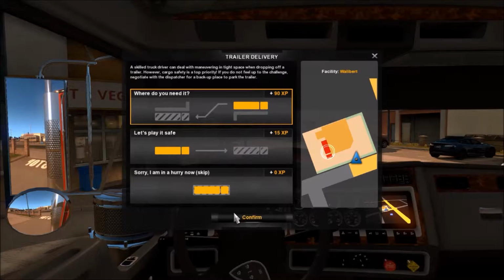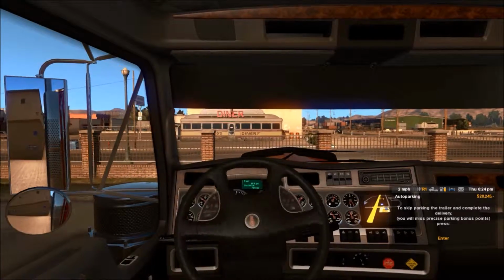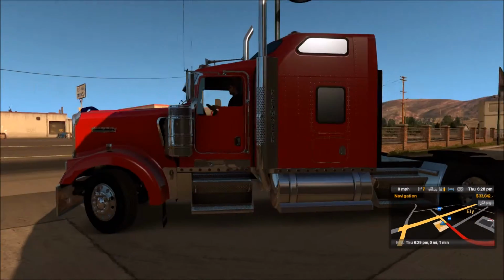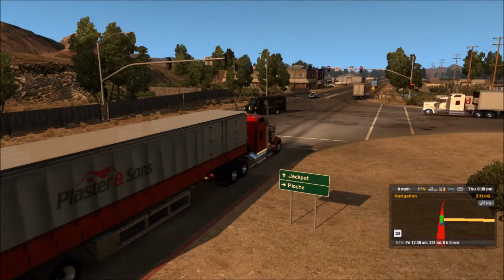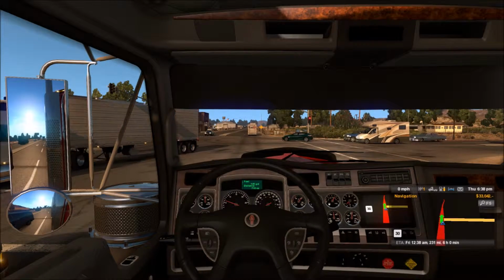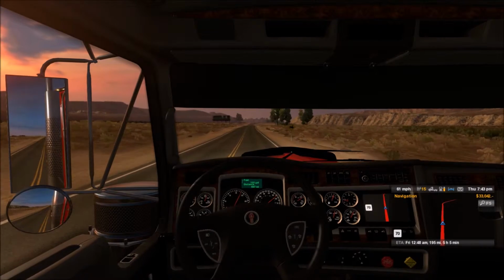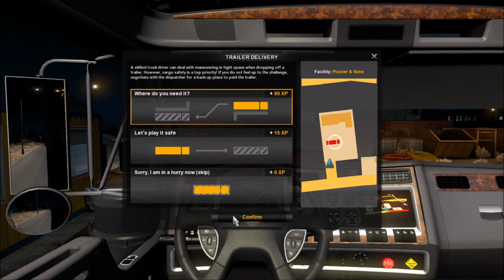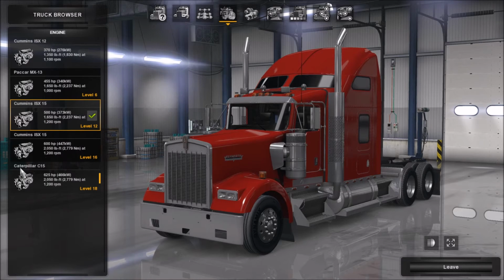American Truck Simulator E-6 (Engines)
I discover a recording glitch and ramble on endlessly about BIG DIESEL ENGINES!

Intro music from Purple Planet used under open license.
Music from American Truck Simulator.